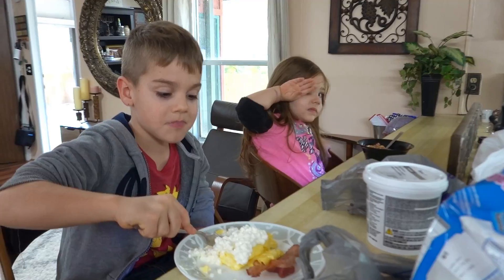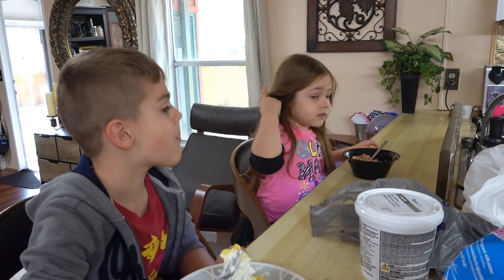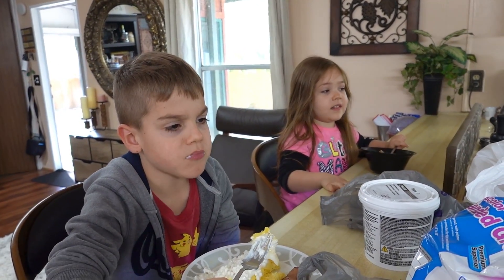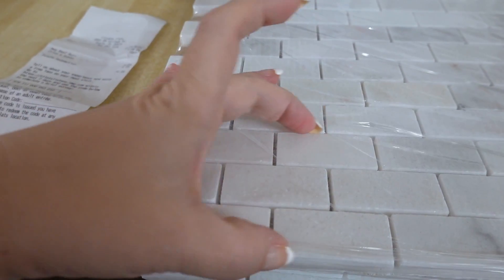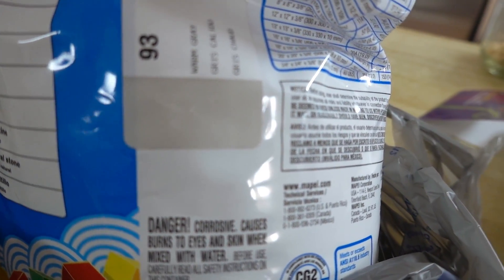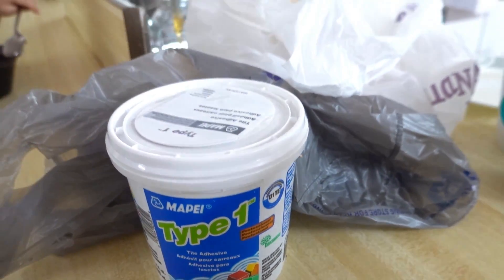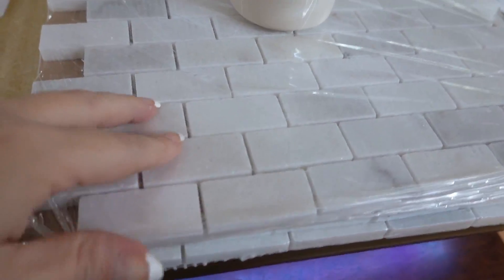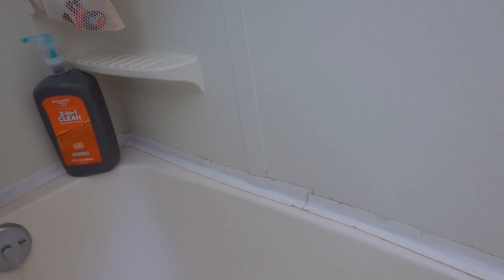We Could Have Mold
I talk about our next big project in the house. We need to find out if our house has mold. I would love to remodel the bathroom, but this will hopefully be a quick fix.
Hadar, Andrea, Rafael, Abigail, Kitty & Rudy!
Vlogging Camera We Use
Use this link to shop Amazon and help our family out! It costs you nothing extra, but helps us out a lot!

Our Story
Andrea used to live in Florida, until she met her husband Hadar online on World of Warcraft. We met for the first time in Israel, and got married in America. Andrea moved to Israel and had been living there for 10 years. We are happy to announce that.. Our family just recently moved to AMERICA! We made it! We are a fun loving and happy family. We are not fake family vloggers. You will never see us being fake. Views are not as important to us as our integrity. Many of our family and real life friends watch our videos. You can be assured that what you are seeing is 100% truth and reality. You will not only see the best of us, but the worst of us as well. We all have a story to tell and it's not always pretty. For us, it will always be real. I do not make videos just for you. These are my family's memories. There would be no point in making videos if it weren't the truth. Please remember, when leaving a comment, that we are not characters on a tv show. We are real people.

Youtube currently has our comments disabled. We cannot turn them back on.

If you need to shop for ANYTHING on Amazon, please use our link before you shop. It does not cost you extra, but it gives us a little bonus, which helps our family out! Thank you!